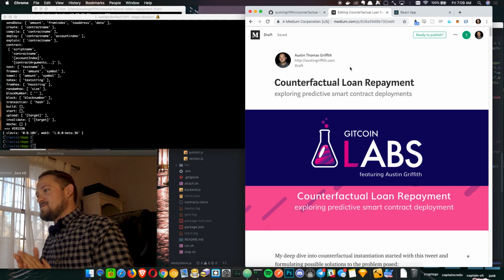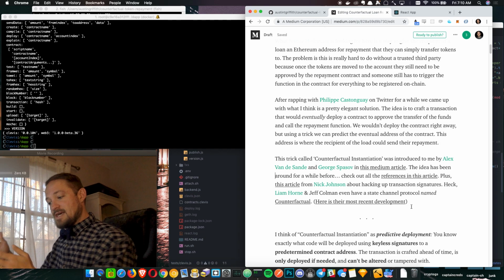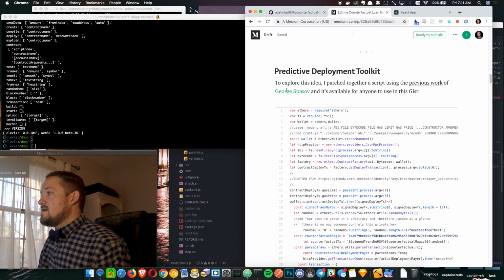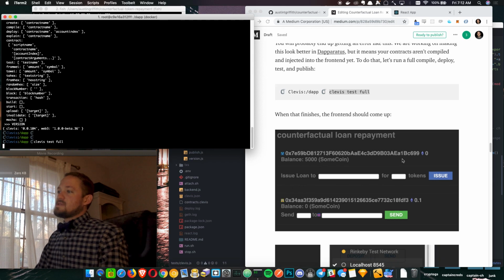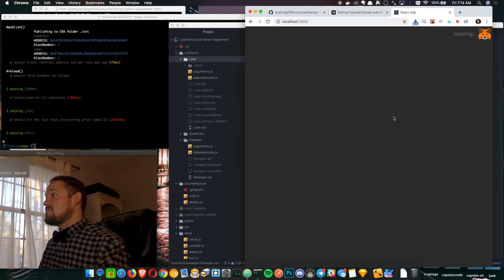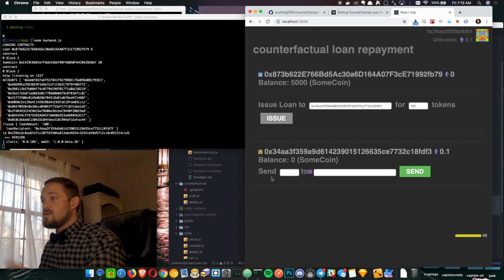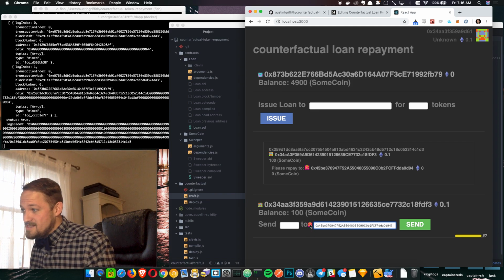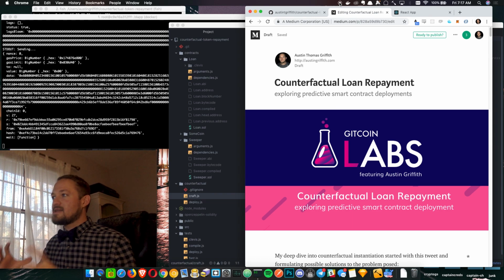Keyless Predictive Deployment aka Counterfactual Instantiation on Ethereum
You know exactly what code will be deployed using keyless signatures to a predetermined contract address. The transaction is crafted ahead of time, only deployed if needed, and can't be altered or tampered with.